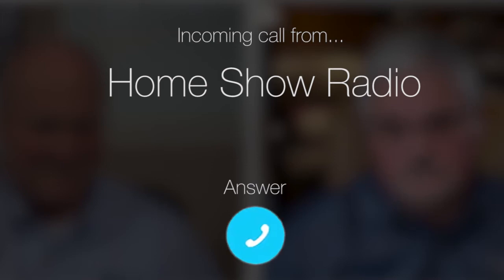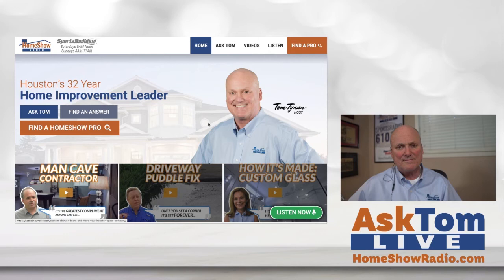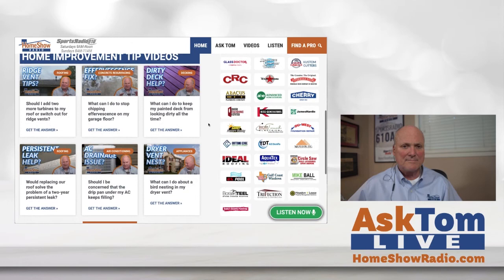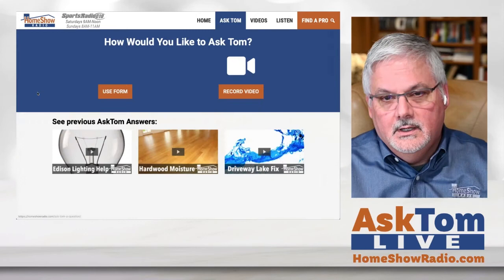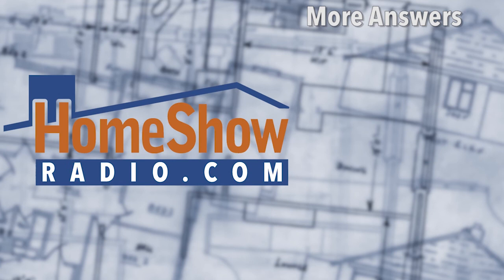What's your opinion on MDF walls instead of tile in a bathroom?